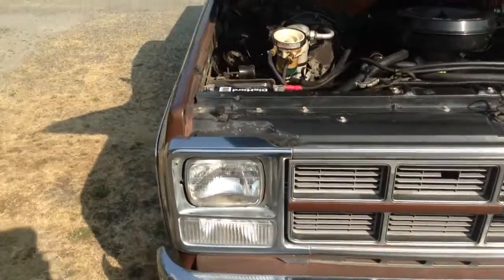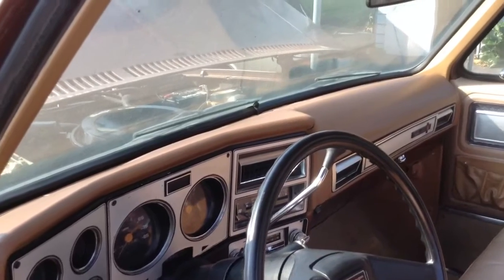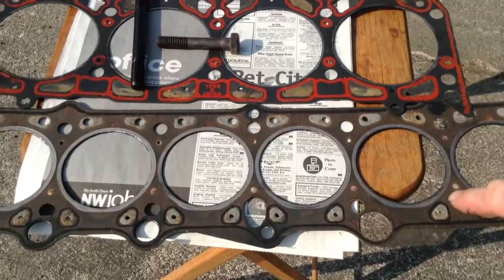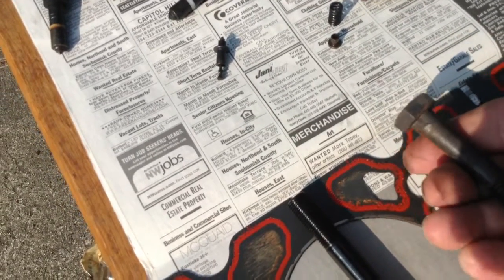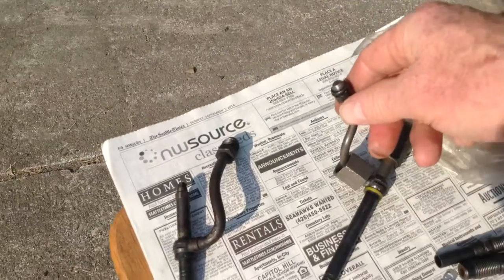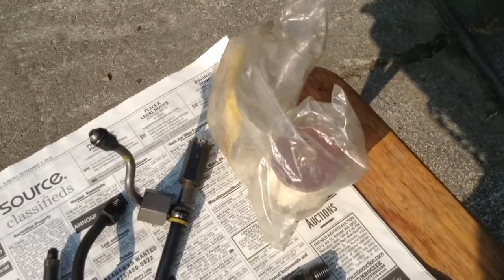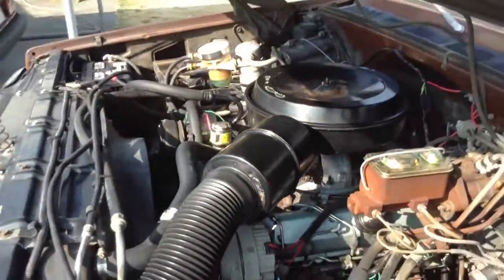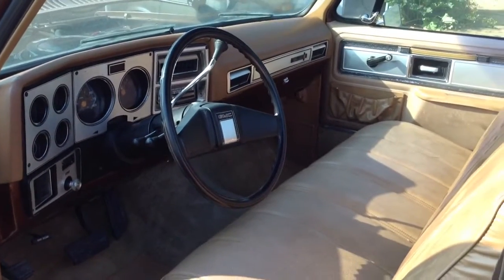1980 GMC diesel 350 Oldsmobile .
1980 GMC Diesel olds 350  bad head gasket